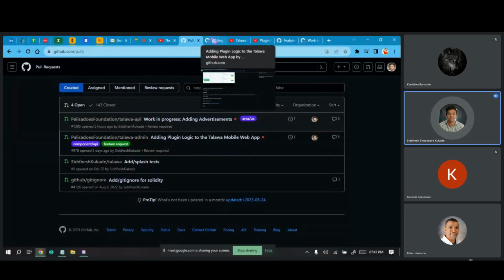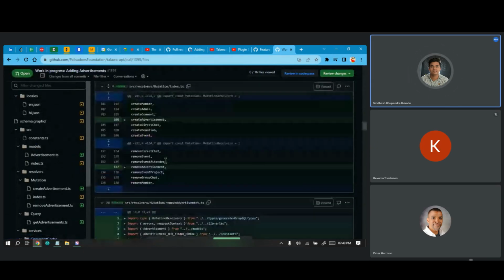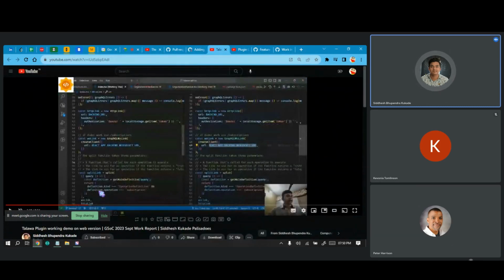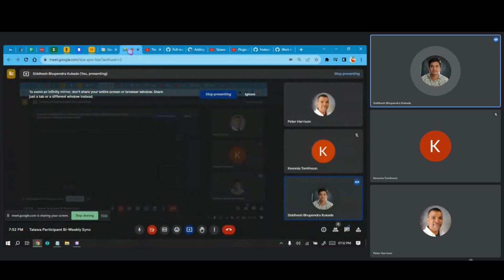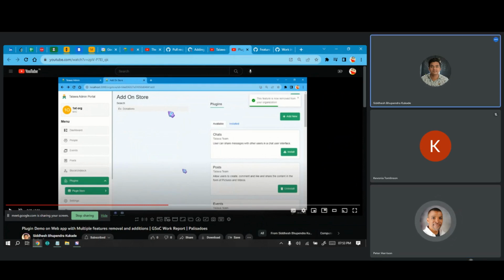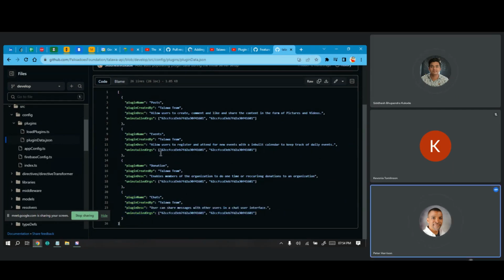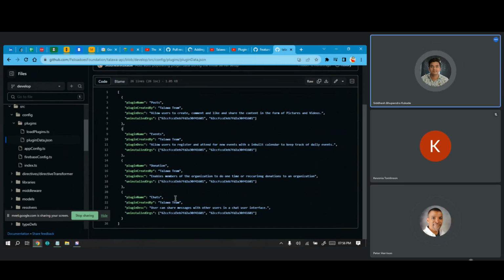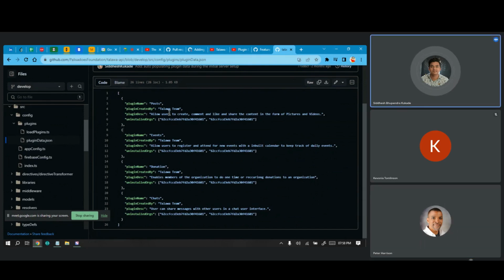Siddhesh Bhupendra Kukade - GSoC 2023, September Status